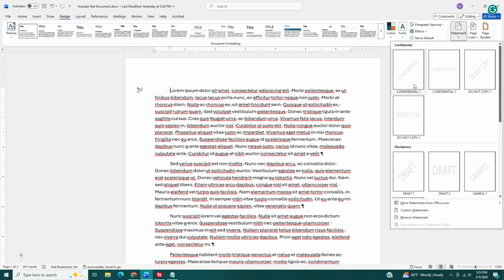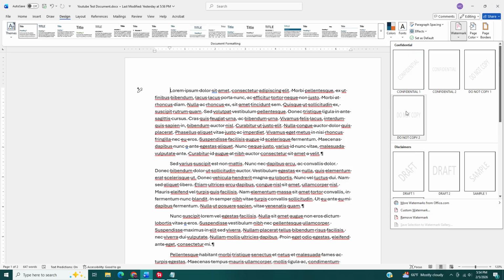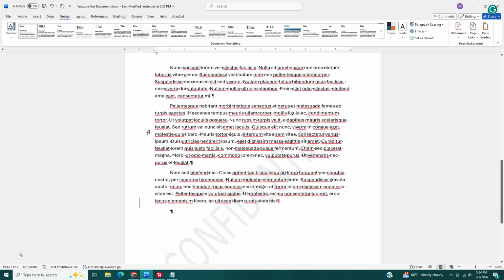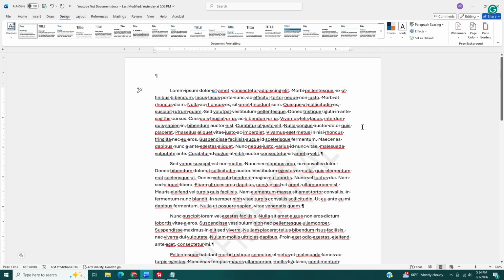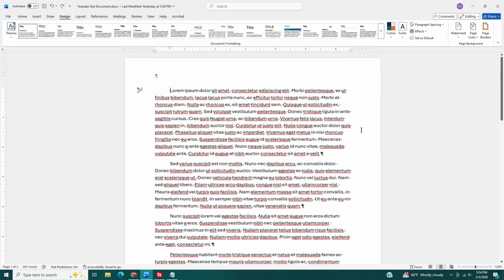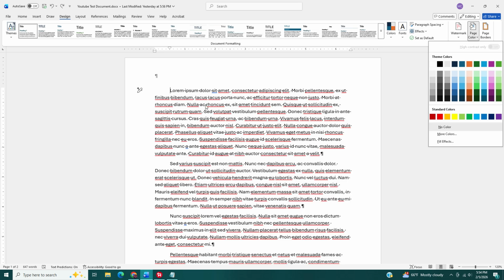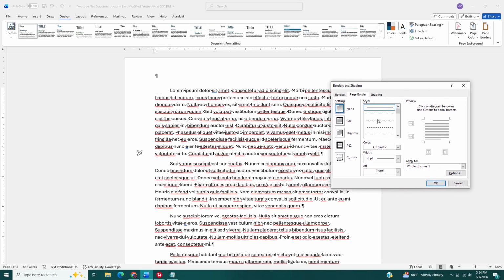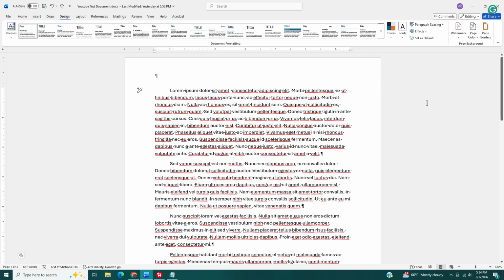How to Add Watermarks, Page Colors, and Borders in Microsoft Word | Microsoft Word Fundamentals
Want to make your Microsoft Word documents stand out visually? In this beginner-friendly tutorial, I’ll show you how to add watermarks, page colors, and page borders in Microsoft Word step-by-step so you can create professional-looking documents with custom design elements.

These features allow you to add background text like “Draft” or “Confidential,” apply colored page backgrounds, and create decorative or professional borders around your document. They’re perfect for reports, flyers, school projects, and business documents.

In this video, you’ll learn:
• How to insert a watermark in Microsoft Word
• How to create custom watermark text
• How to change the page background color
• How to add or customize page borders
• Tips for professional document design

If you want your Word documents to look more polished and visually professional, this is a must-know design skill.